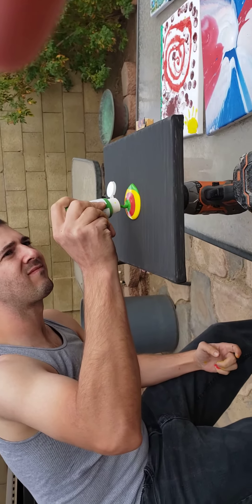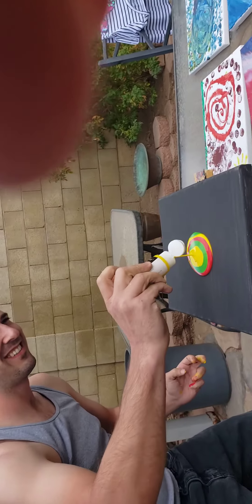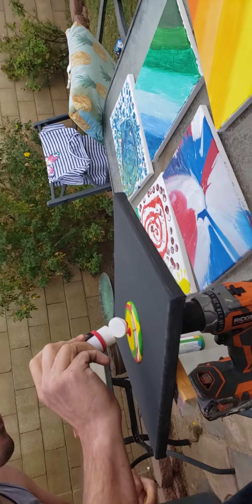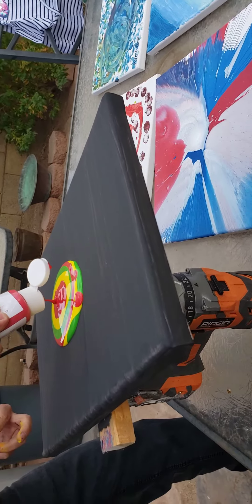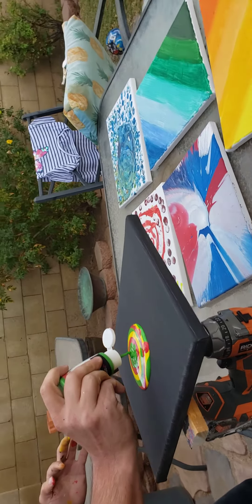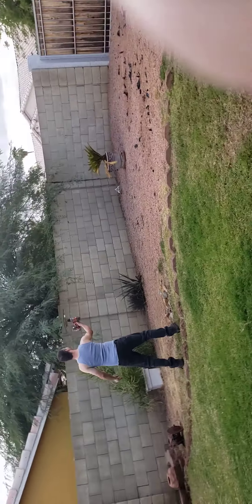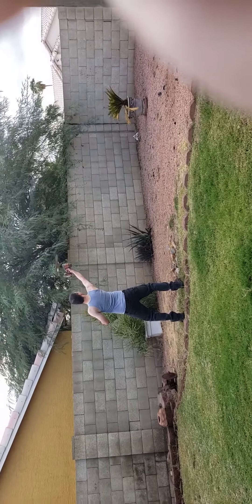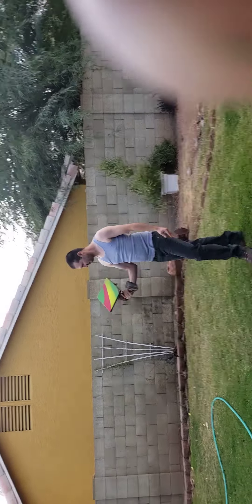Spin Art With Drill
Weekend fun with the kids.